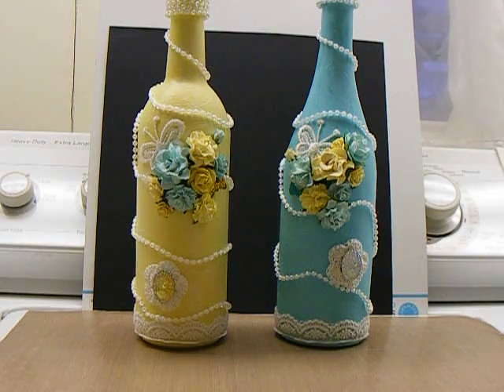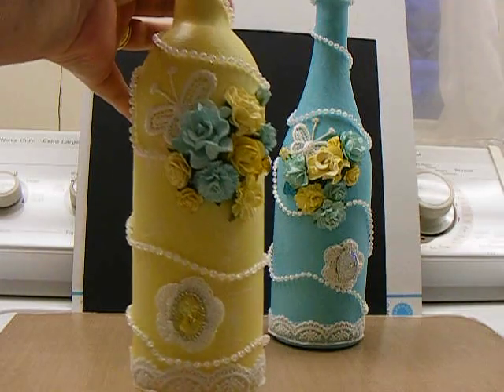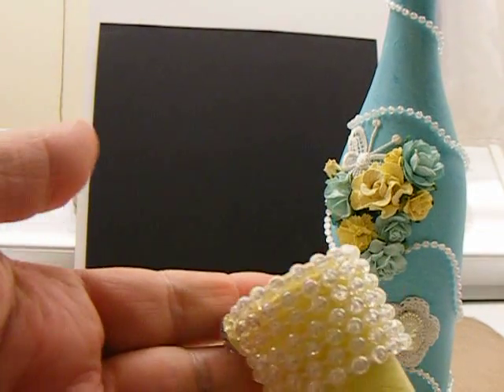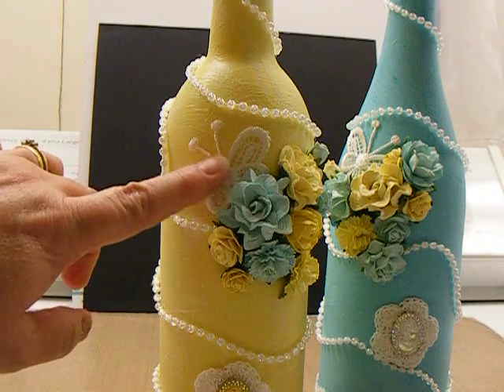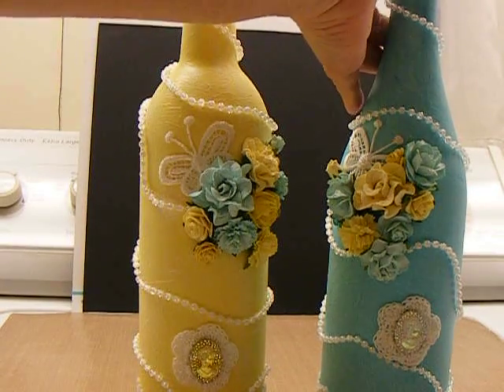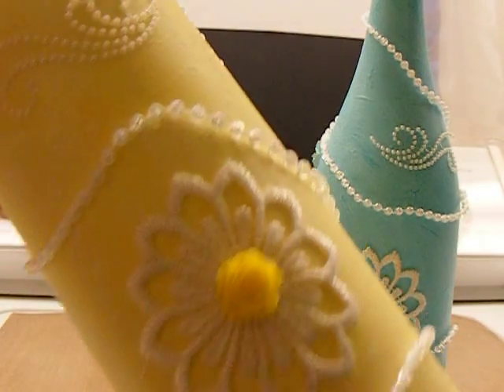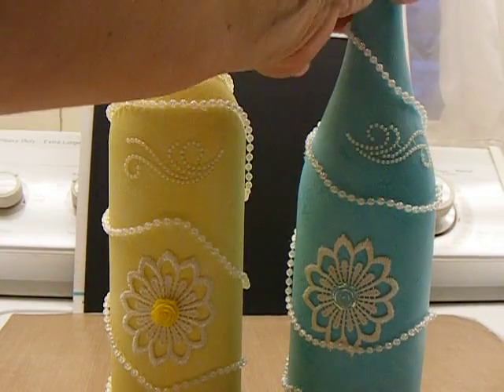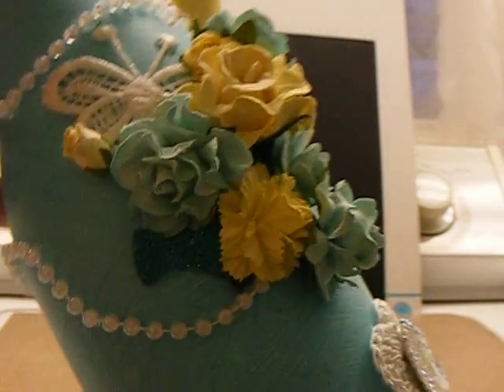Yellow & Blue Altered Wine Bottles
I told myself that I couldn't start another project without finishing one I had already started...so I did :)  Forgot to show the bottoms, I always put a little circle cover on the bottom of the bottle with my stamp on it...  tfw